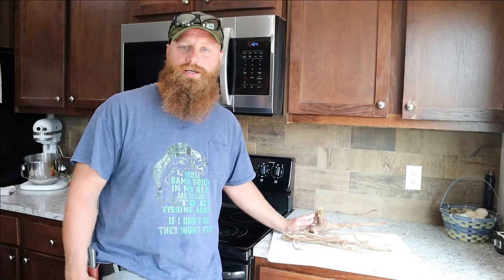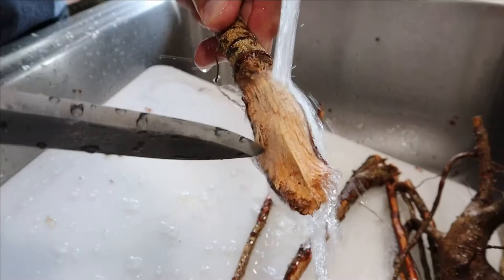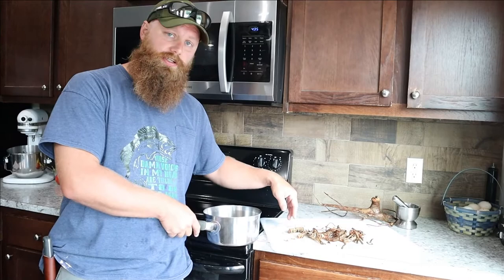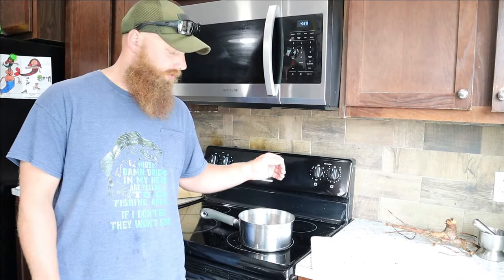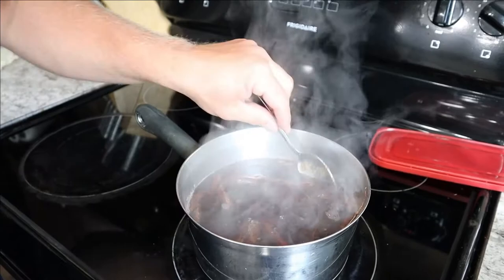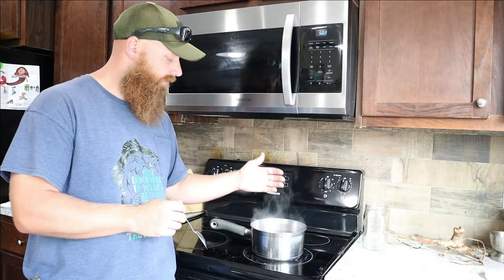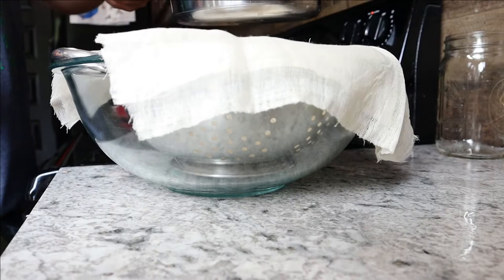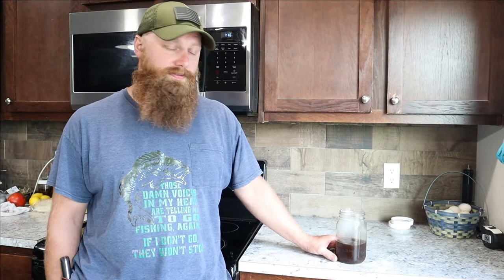Sassafras - Part 2 Basic Tea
Living in the foothills of the Appalachian trail we have an abundance of new and exciting plants to use in our everyday lives. In our medicinal series of videos we talk about many of these plants right in our own back yard (our woods).

These are the GPS coordinates for the start of the trail:
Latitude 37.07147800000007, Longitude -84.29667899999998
Elevation 925